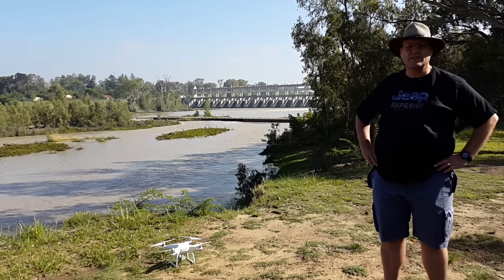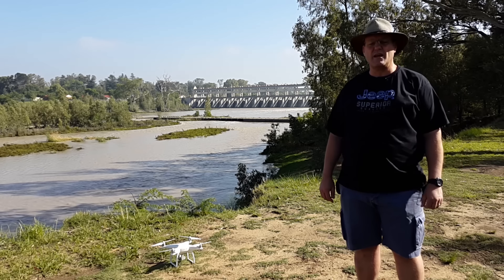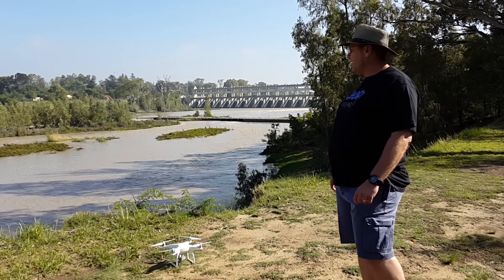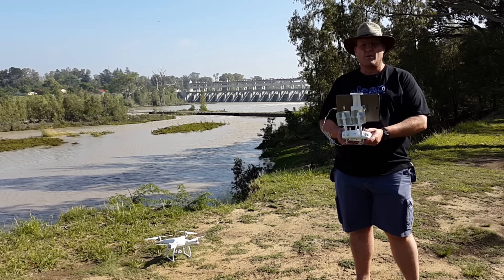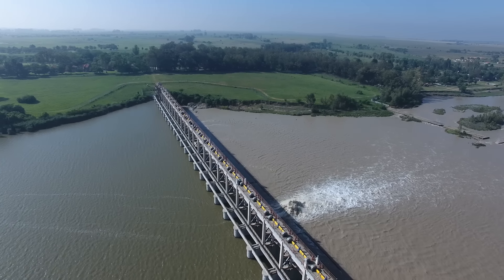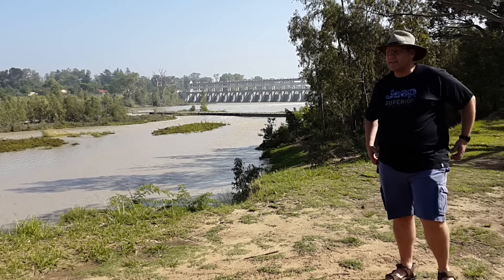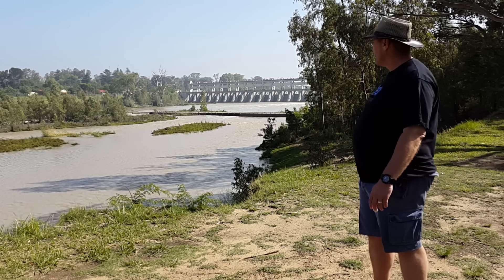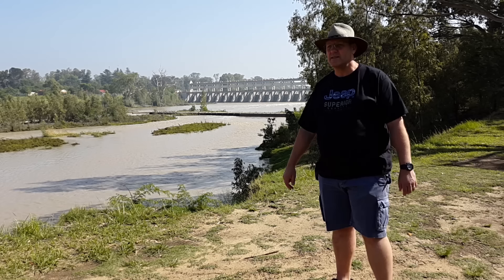The Barrage and Loch Vaal 2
Second visit to the Barrage since previous video on 24/10/2016. We had good rain since and I went back to check what water levels were like.

Unfortunately I missed the moment on Saturday when they opened 5 or 6 sluice gates after the rains last week.

One sluice open today releasing a fair amount of water in anticipation of more rain.

1. Why Why Why - Aldenmark Niklasson
2. Call it a Day - Tommy Ljungberg
3. Burden and a Blessing - Johannes Hager
4. Uplifting Thoughts 5 - Josef Habib